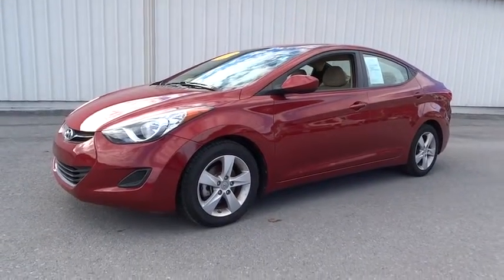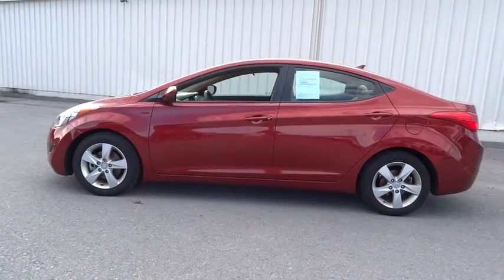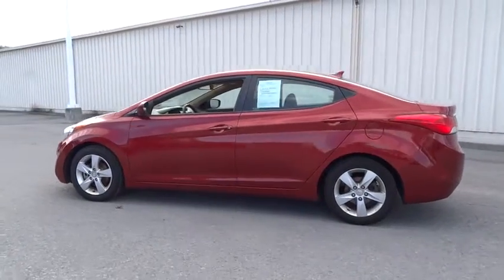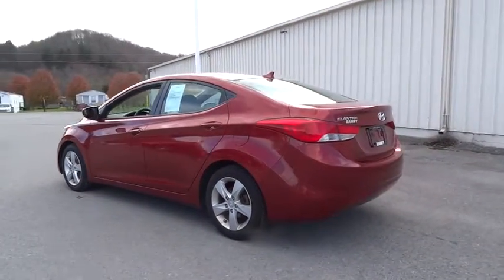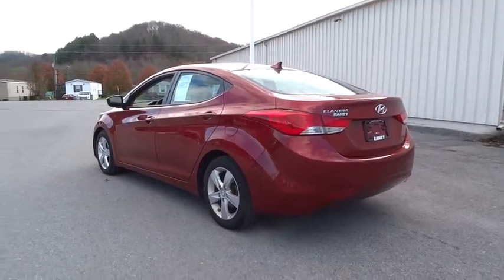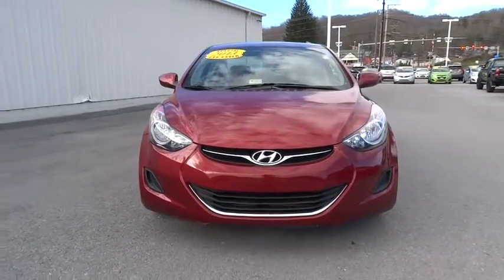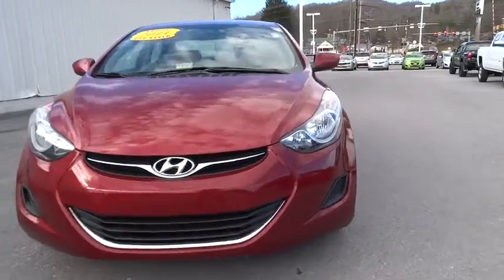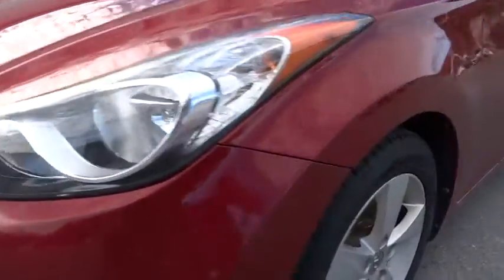2013 Hyundai Elantra Used, Richlands, Grundy, Lebanon, Hurley, Pikeville, VA 15251B1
2013 Hyundai Elantra

Ramey Richlands
2850 Clinch Street